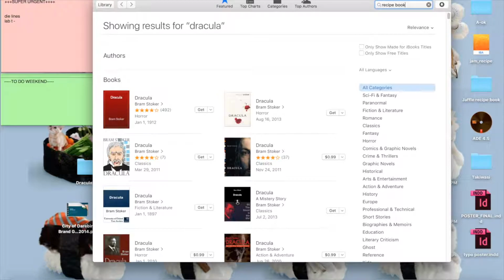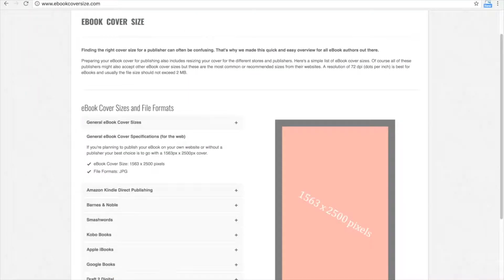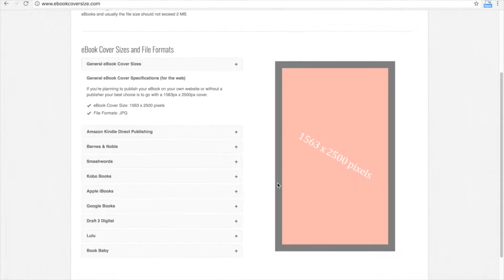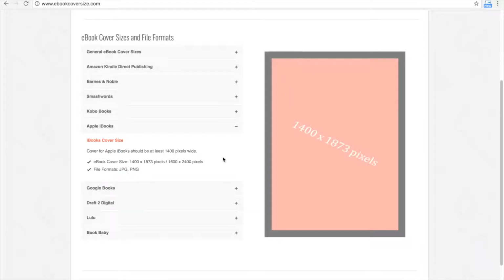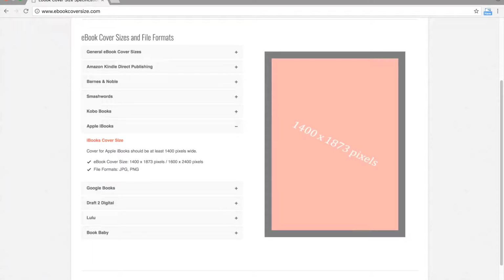Digi publishing epub